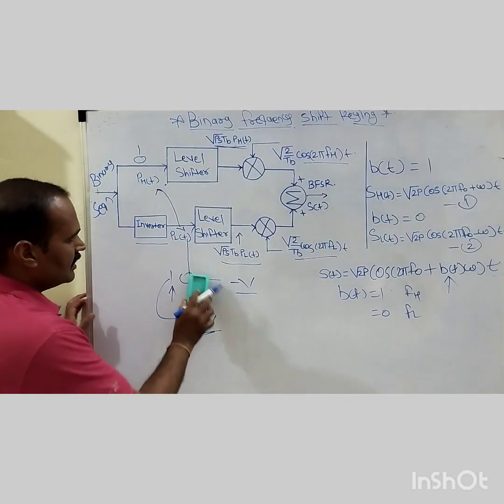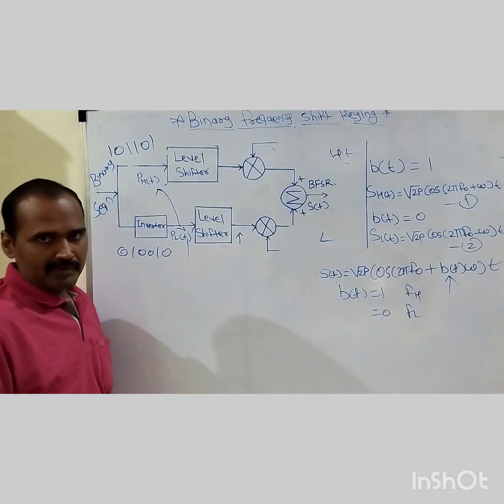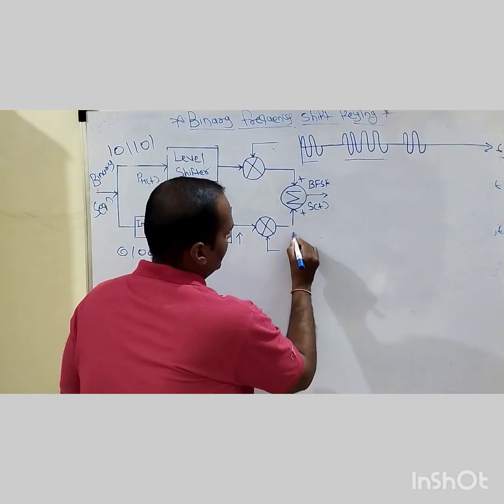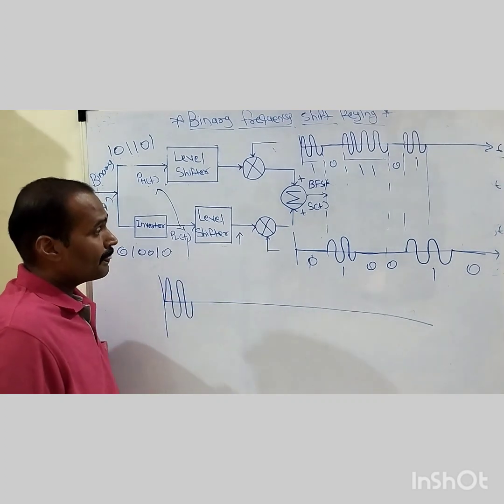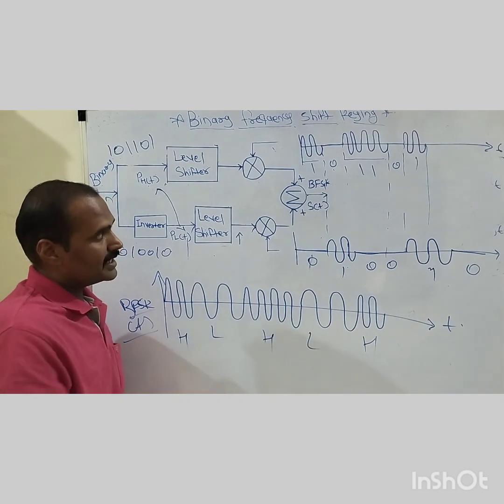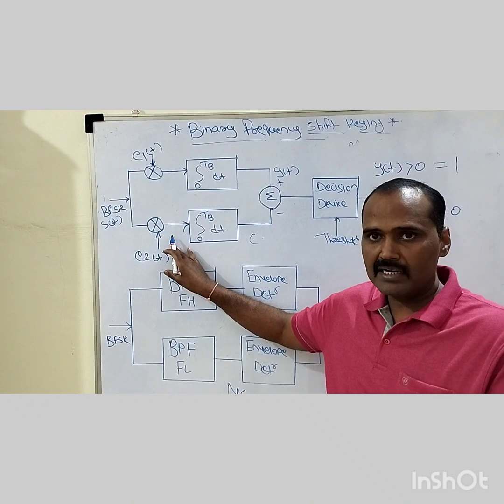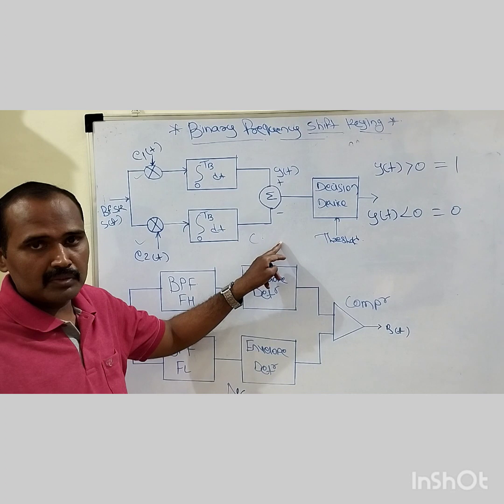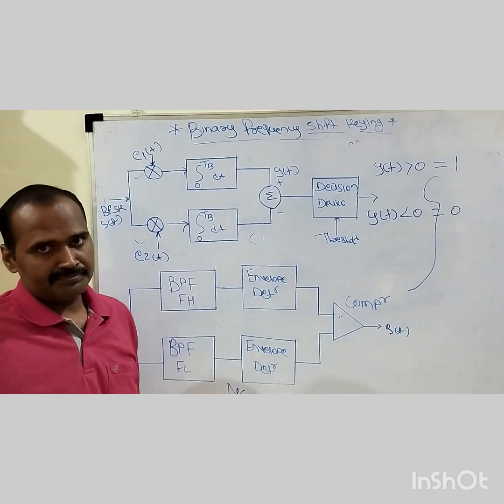L-11(DC)Binary FSK, Part-II, Prof.Darshan B.Thakur, Terna Engineering College Dharashiv,Maharashtra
binary fsk binary fsk modulation and demodulation coherent binary fsk frequency shift keying